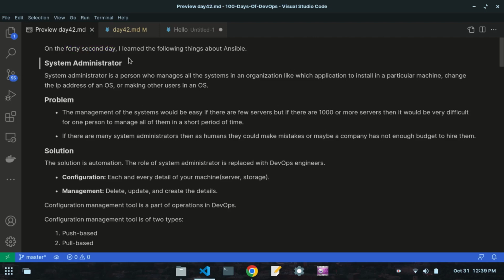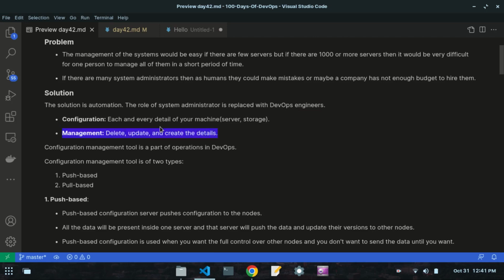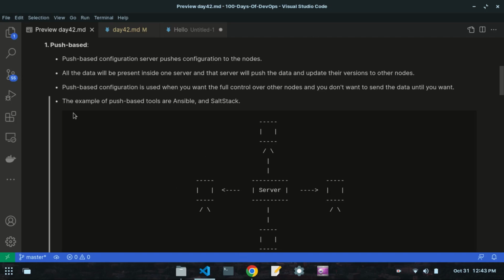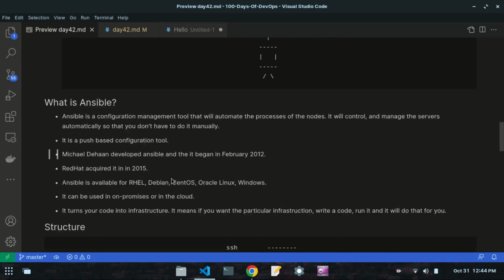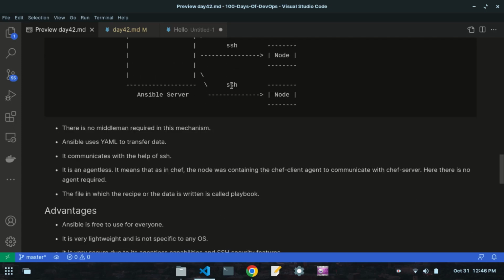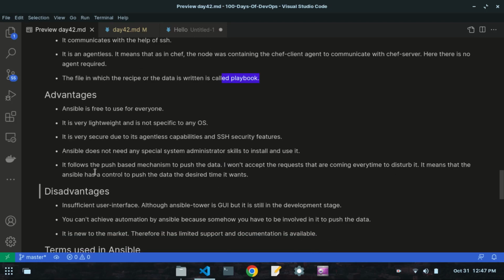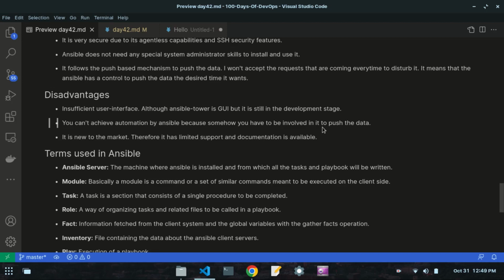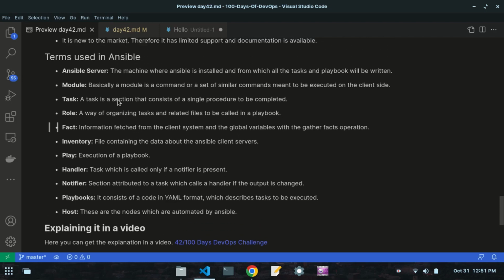Learn Ansible | Day No. 42: System Administrator Challenges with Efficient Solutions in DevOps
In this session, we explore real-world challenges faced by system administrators and unveil effective solutions. Discover the power of both pull and push-based tools as we analyze their role in solving complex administrative issues. Dive deep into Ansible, unraveling its capabilities, advantages, and potential limitations.

0:00​​   Starting
0:08   Role of system administrator and problems that he faces.
1:30   Solution is automation
2:54   Push-based configuration
3:58   Pull-based configuration
5:12   What is ansible?
6:22   Structure of ansible
8:05   Advantages and disadvantages of ansible
10:08 Terms in ansible